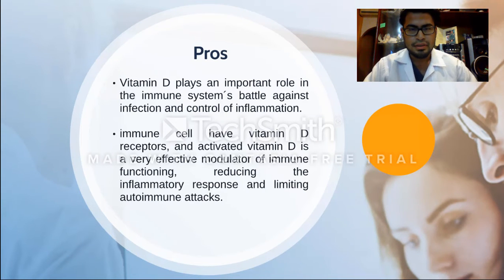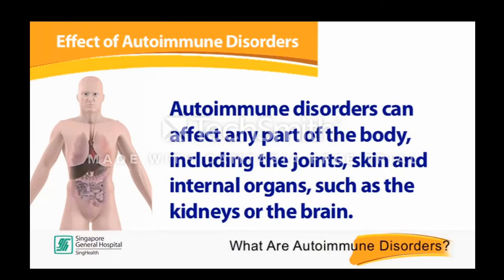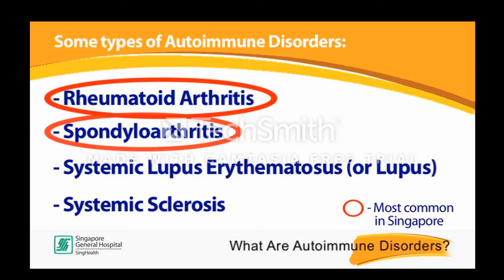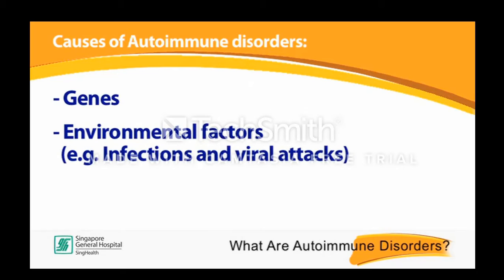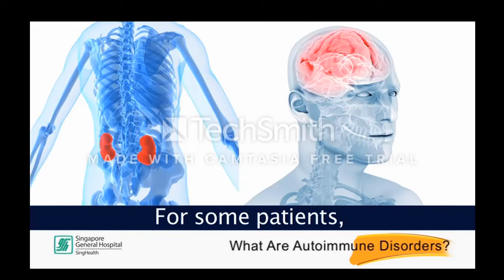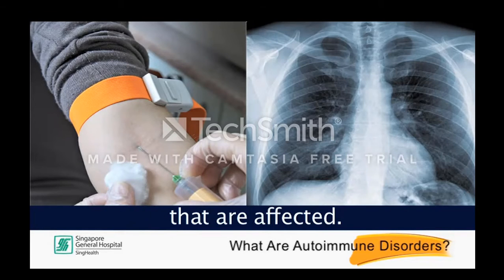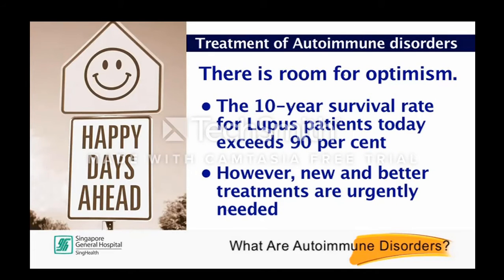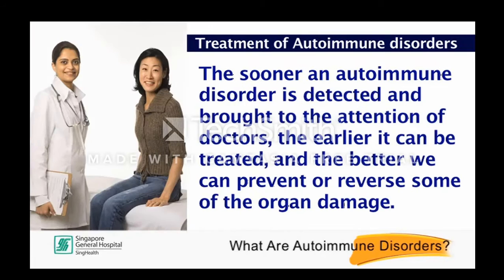Reversal of autoimmune toxicity and loss of tumor response by interleukin 17 blockade